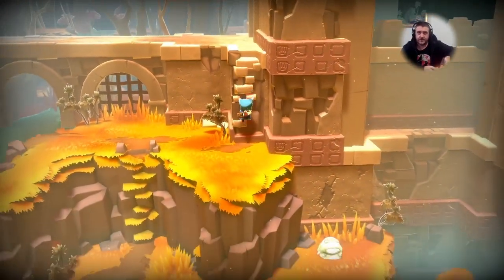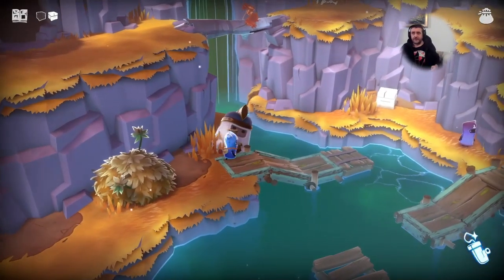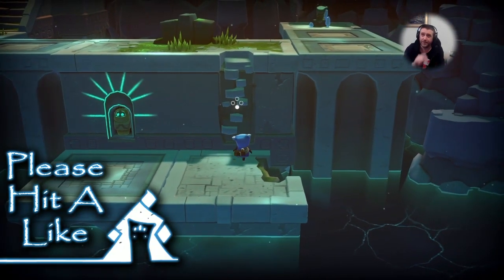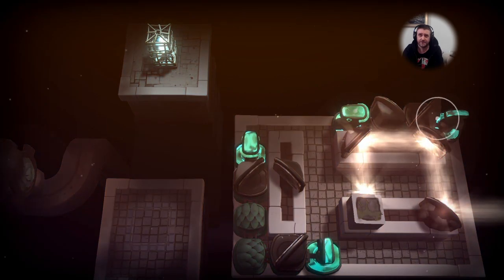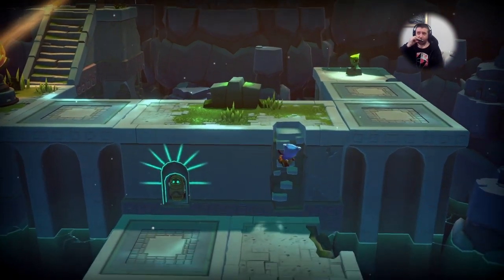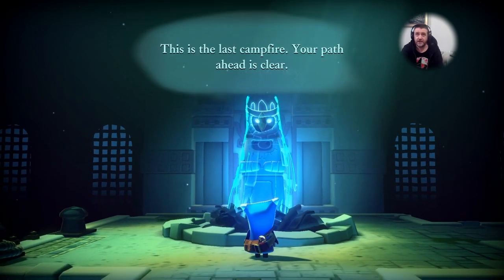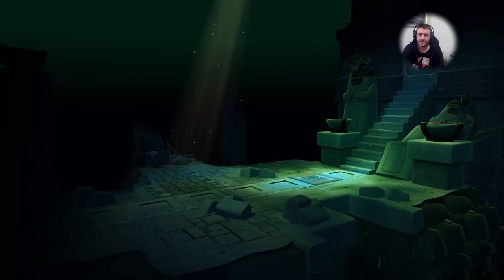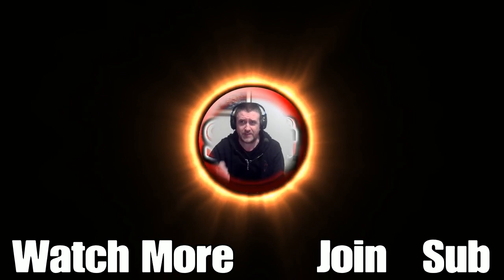The Last Campfire Hello Games Captain Steve EP12 Gameplay PS4 Platinum Trophy Walkthrough Guide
Purchase a 3D printed Atlas Card